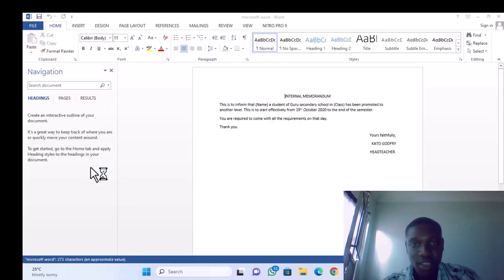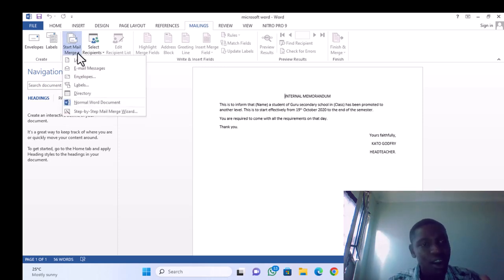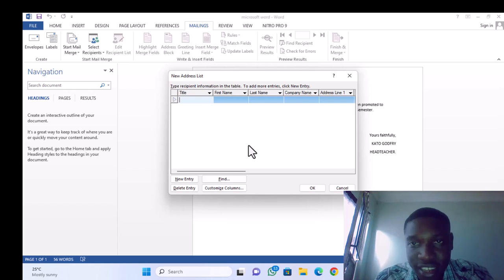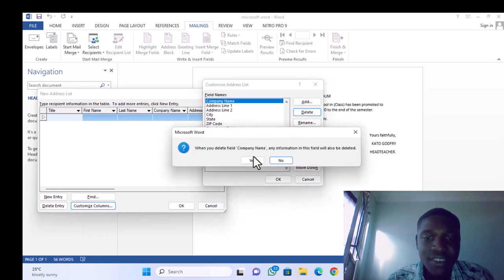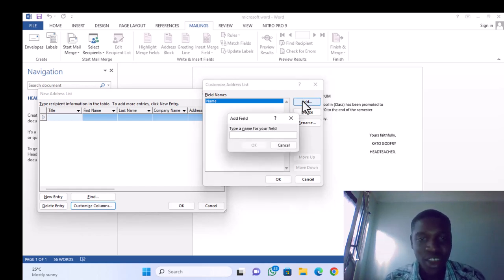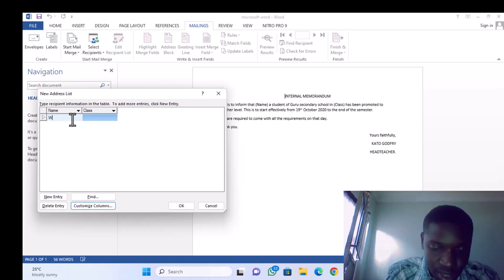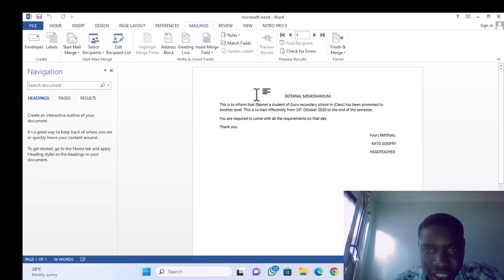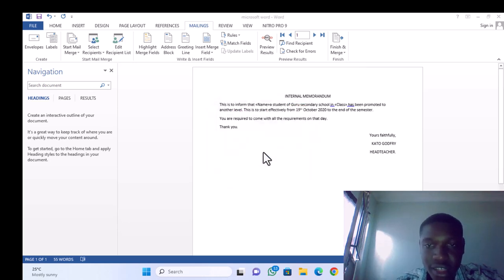A SIMPLEST TECHNIQUE IN MAIL MERGING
What you need to know in mail merging